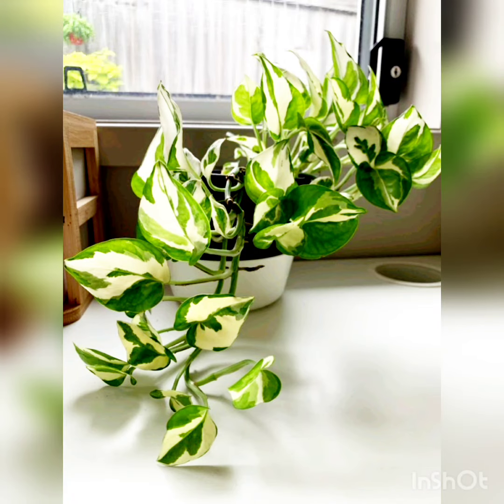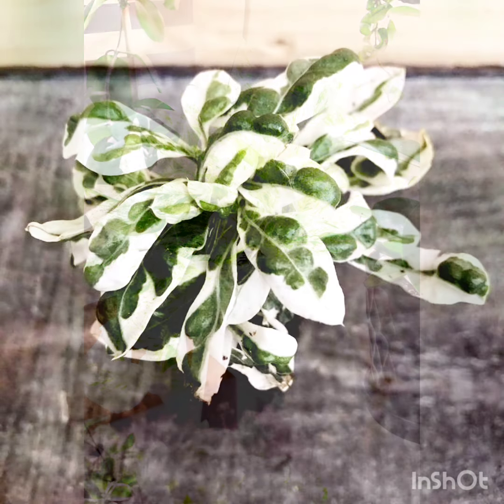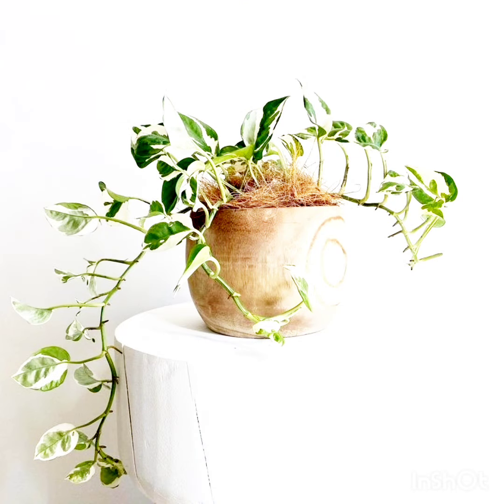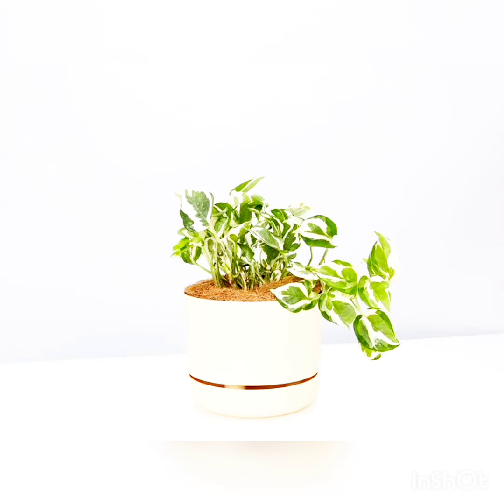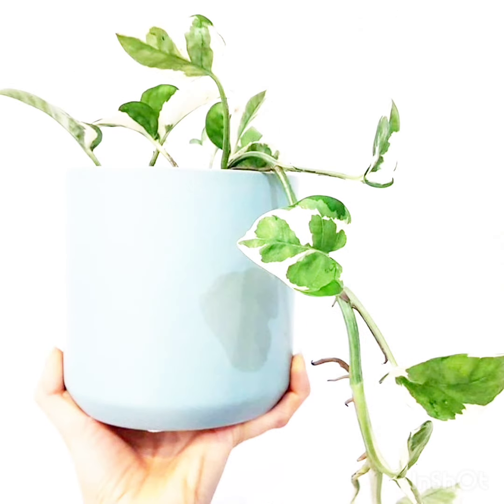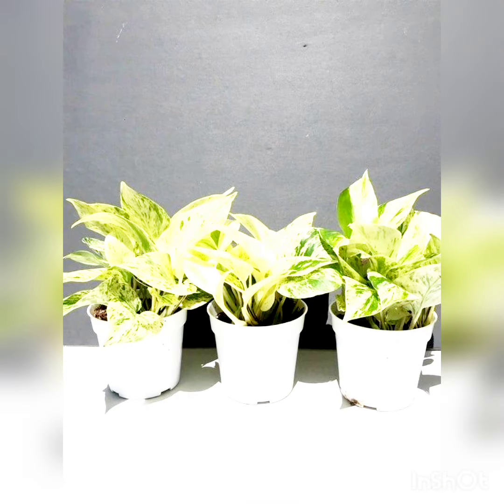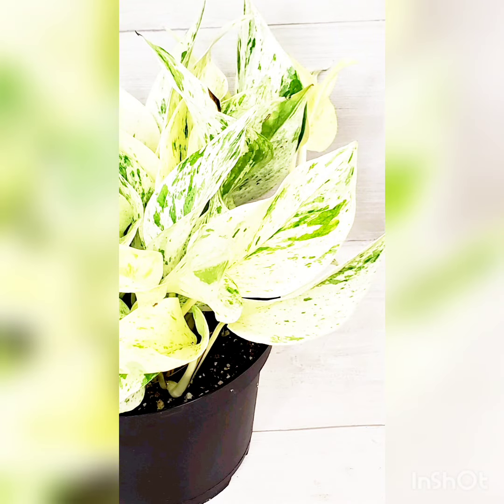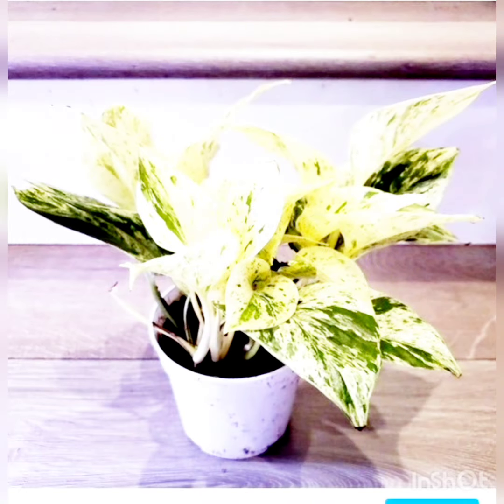70+ snow Queen plant ideas ||pothos or devil IV planters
The "Snow Queen" plant is often used as a common name for several different plant species, but it is most commonly associated with the Epipremnum aureum, also known as the Pothos or Devil's Ivy. The name "Snow Queen" may refer to a specific cultivar or variation of the Pothos plant with variegated white and green leaves, resembling the icy appearance of a snow queen.